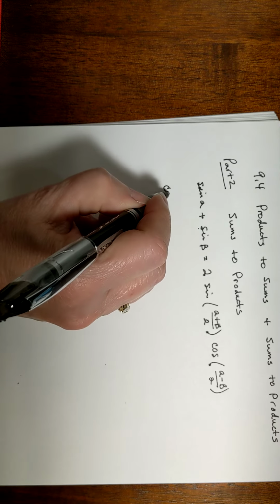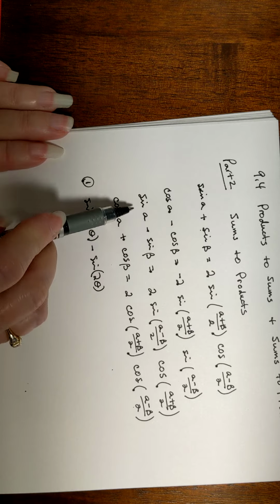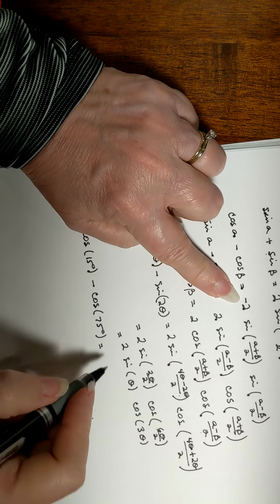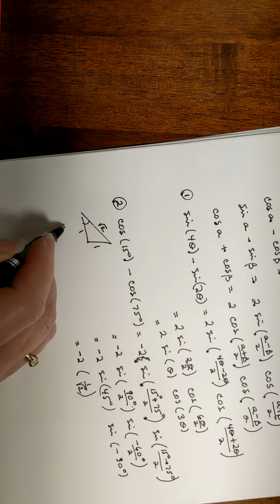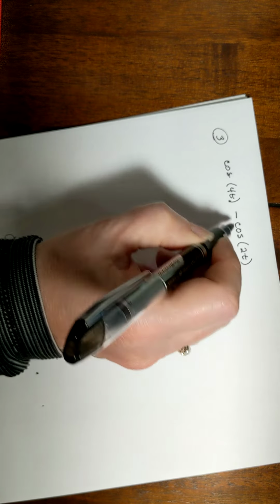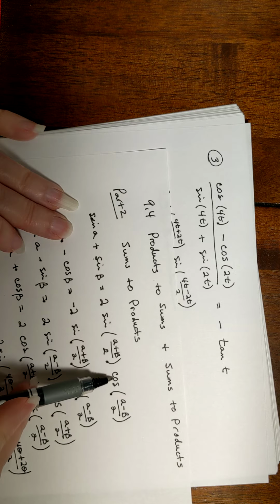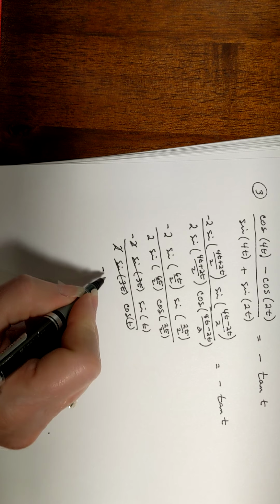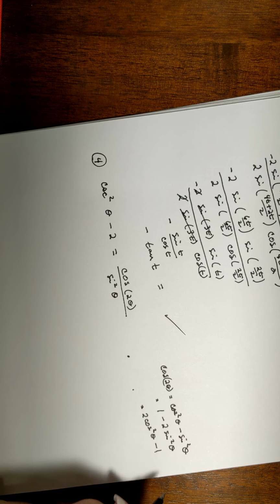Math 1110 - 9.4 - Part 2 Sum to Product Formula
Sum to Product Formulas